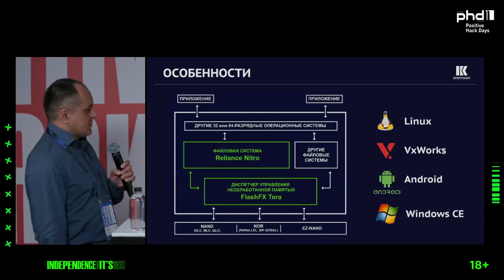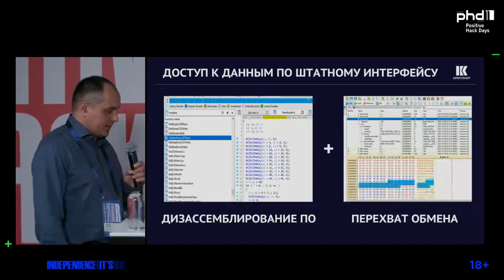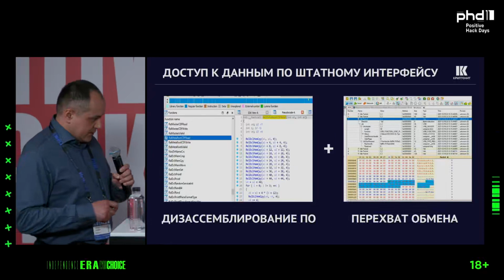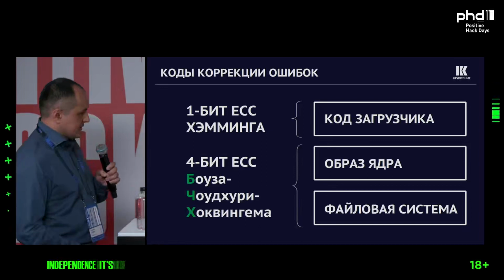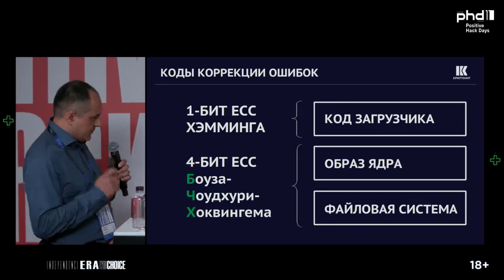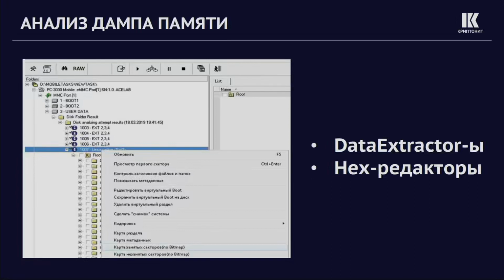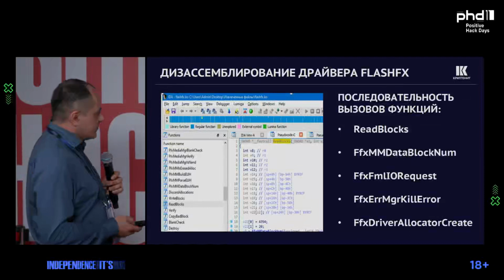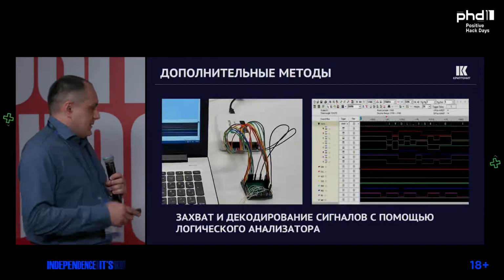Methods to access the Tuxera Reliance Nitro embedded file system